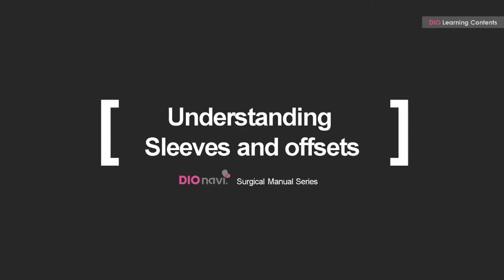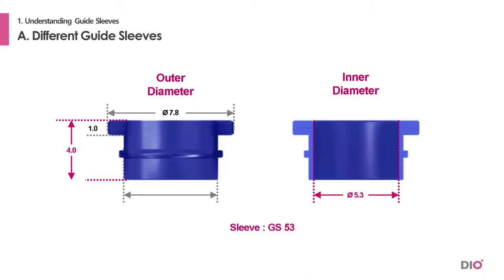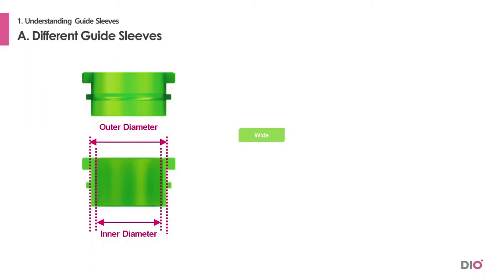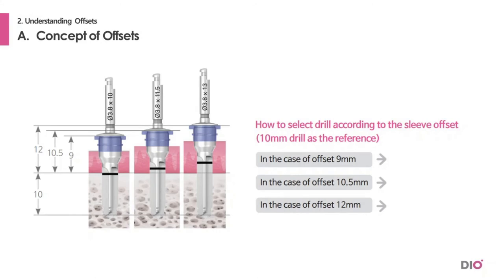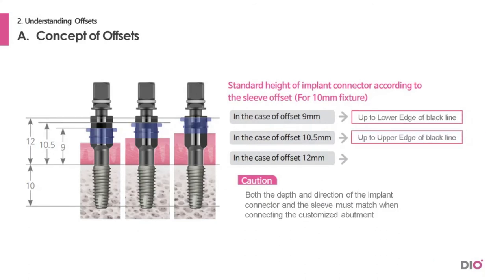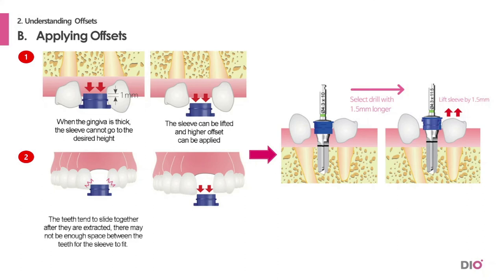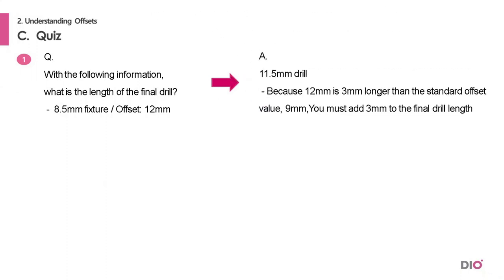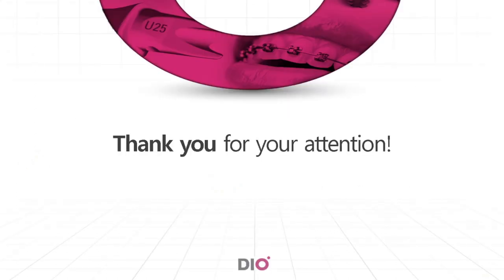Understanding Sleeves and Offset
This video introduces a concept of the offset for DIOnavi.'s surgical guide and features of the sleeve.

DIO IMPLANT

English

Korean